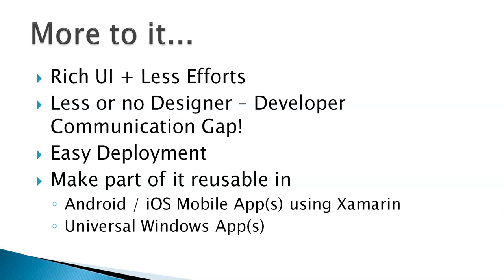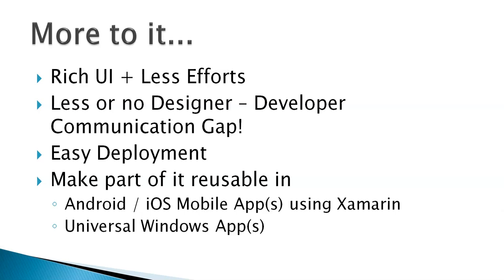04. Learn WPF in small Steps: About UX & need of WPF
In this video, learn about Why WPF is needed from UX perspective.